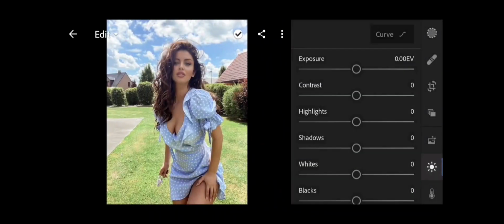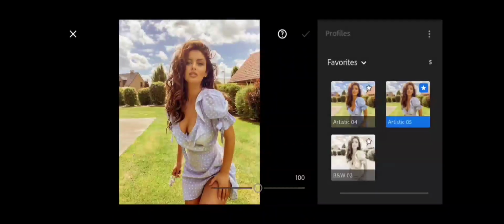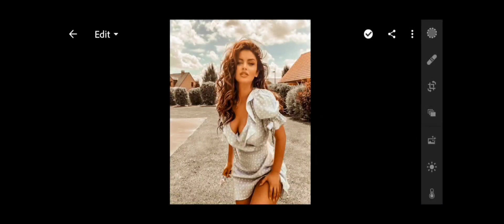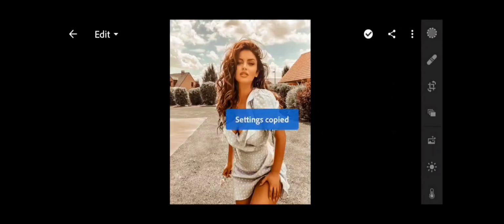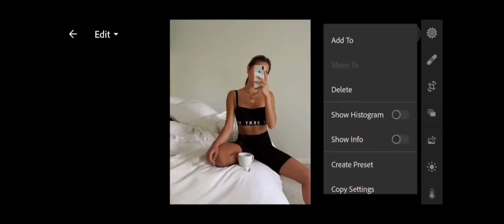Mocha | DngPreset Free | Lightroom Photo Editing | Tutorial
Hi everyone! MoluBon here,

MOCHA FEED~ Lightroom Preset will improve your images, Transform your photos using my presets enjoy!

✳️MOCHA INSTA FEED PRESET✳️

Take Note: Not all presets will fit in every photos, please make an adjustments if needed.

Easiest Adjustment Mocha: Contrast

All the photos shown in the video belong to their respective original owners.
 All photos are used for illustration purpose

•Pinterest •Unplush •Pixabay •Pexels